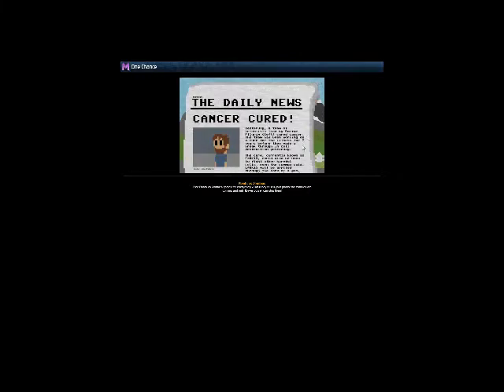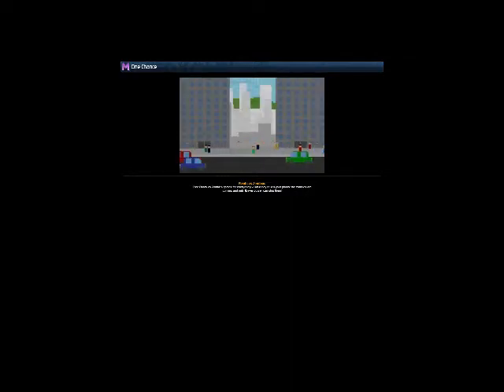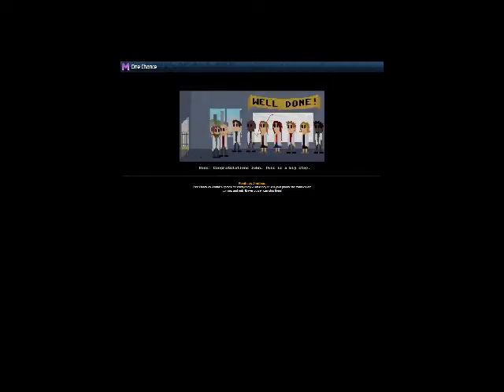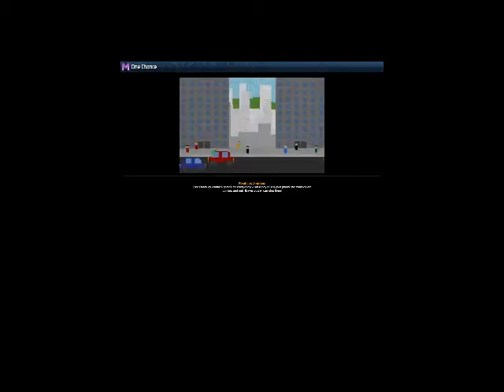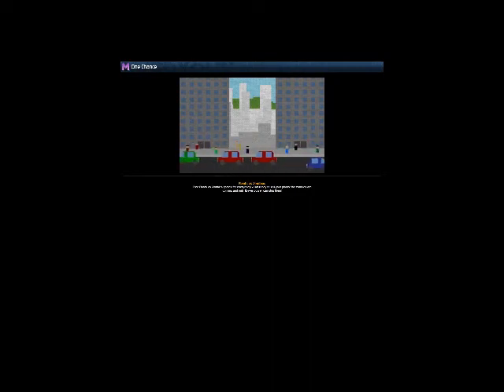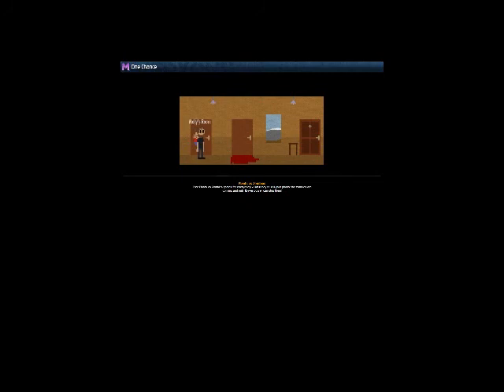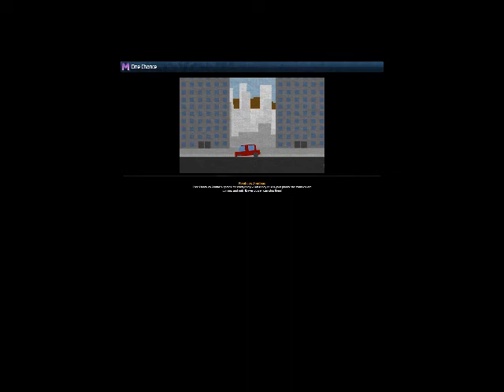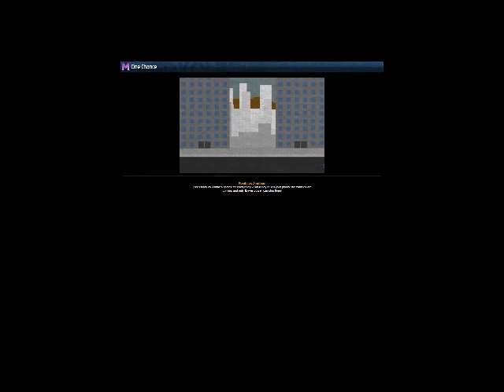One Chance-(so much period!)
you can only play it ONCE!